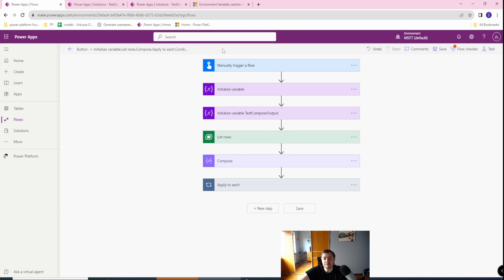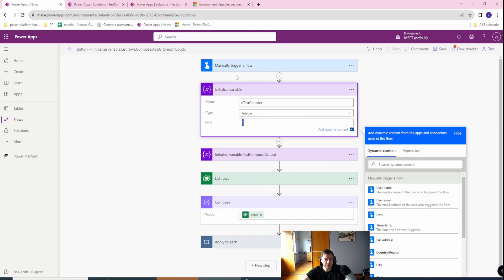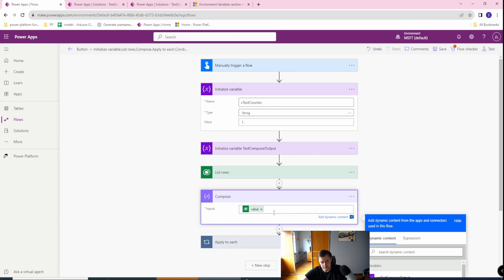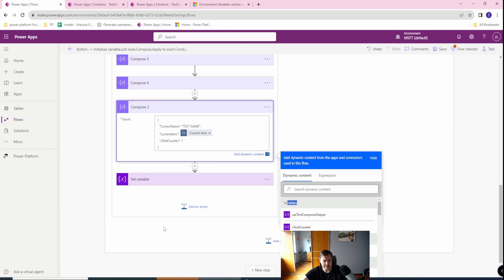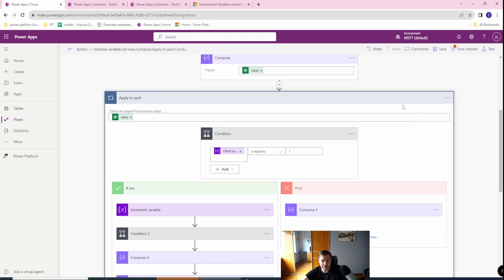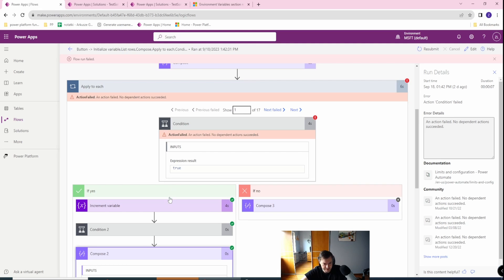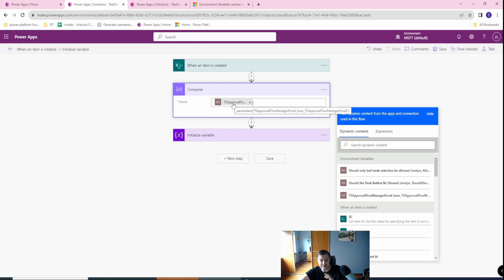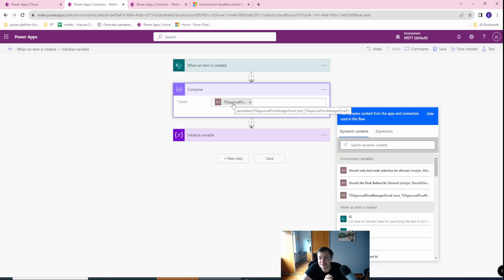Variables vs Compose Action in Power Automate Flow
Today we'll look at variables in Power Automate and compare them to compose actions, we'll see what are the benefits of using both of them and the similarities/differences. I'll also compare them when it comes to type, initialization, set, and performance and talk a little bit about alternatives (like JSON Compose and Environment Variables).